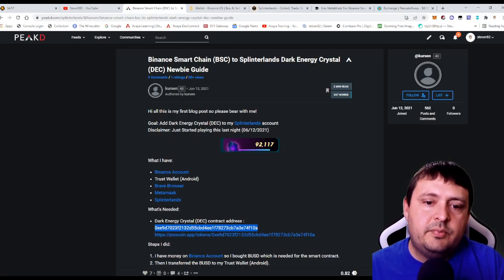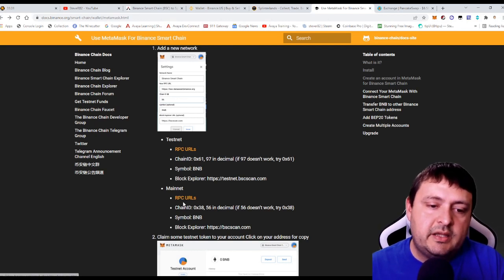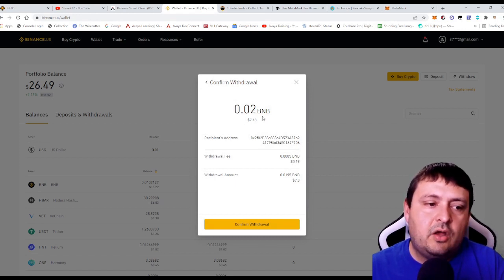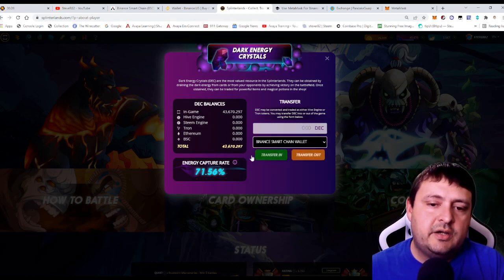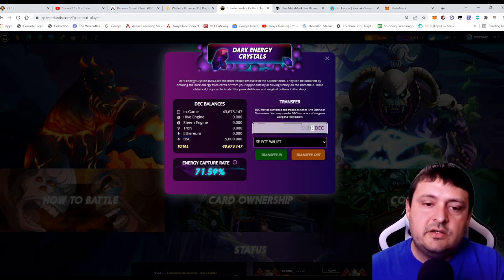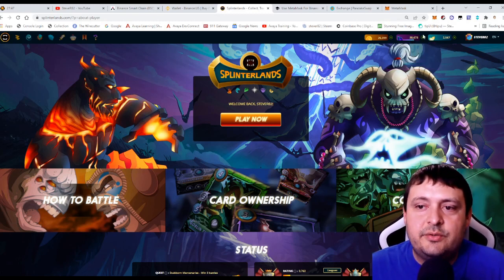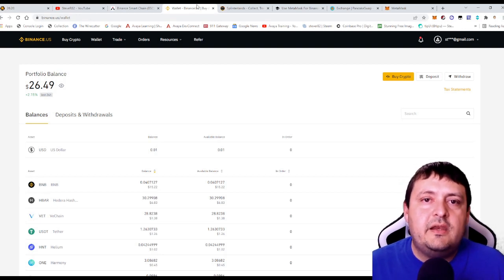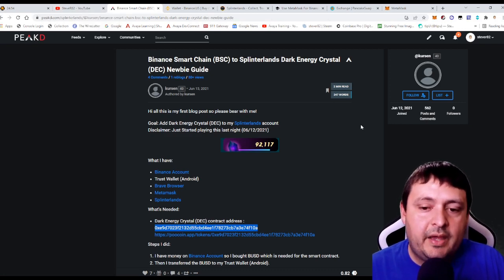Using Binance US To Get DEC In Splinterlands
This is just a helpful video to show you how to use Binance Us to buy BNB move that to BSC wallet and then buy DEC on Pancake Swap and move the DEC into your account. This is a way for you to get DEC if you prefer to have that to buy your cards. I know some players in the US have an issue with this. Now if you are not in the US you can do the same stuff just use normal Binance. Binance US has to follow a lot more rules.